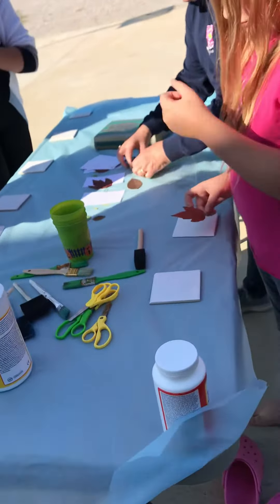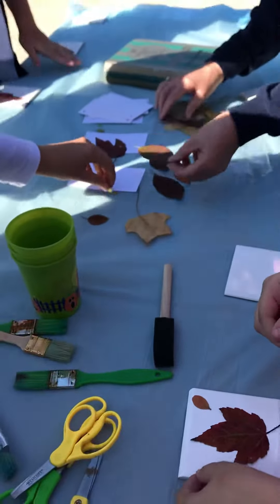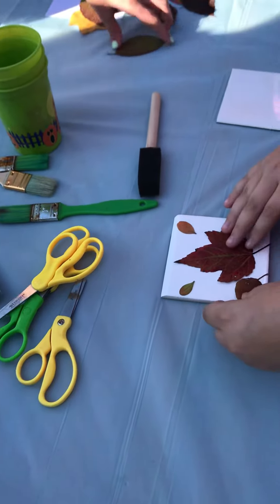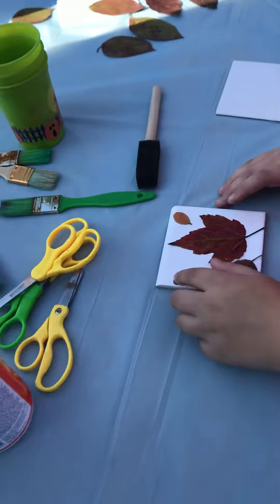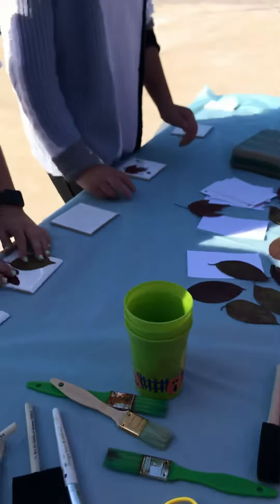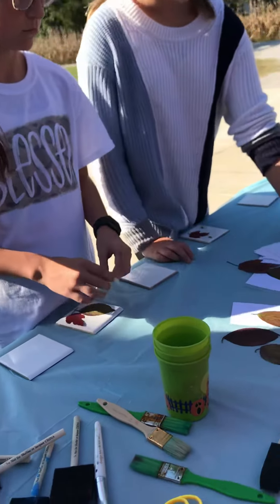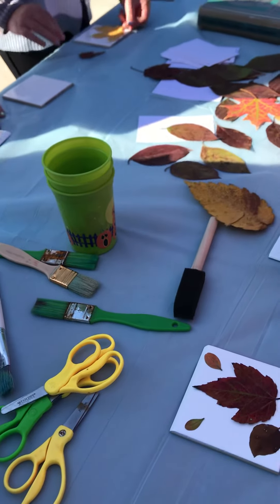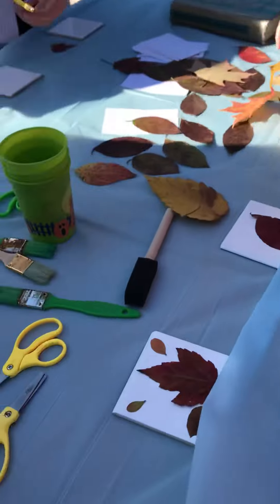Step 3 Tree Craft